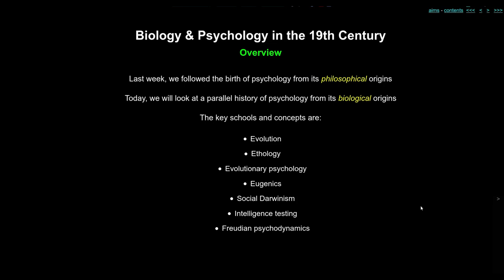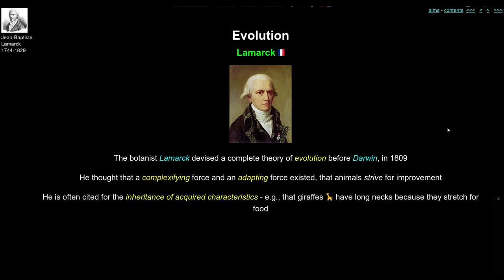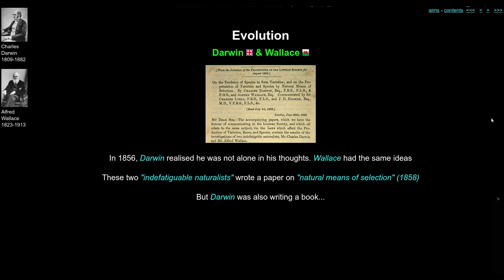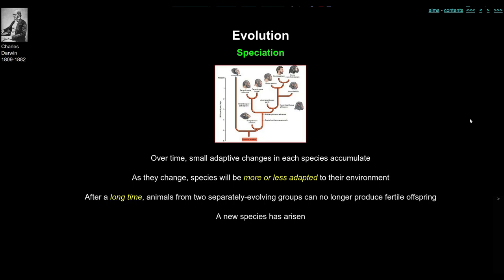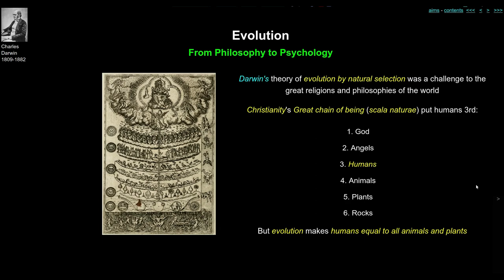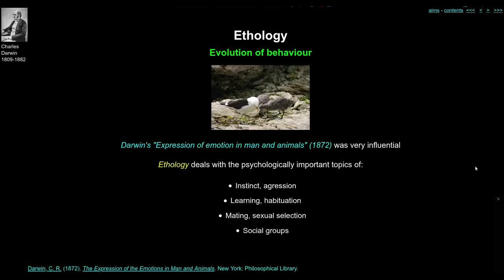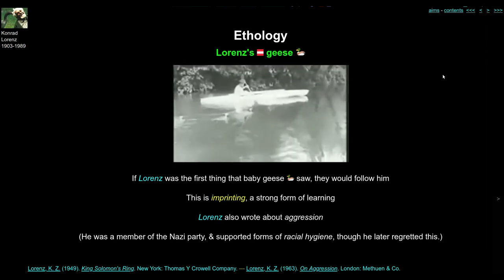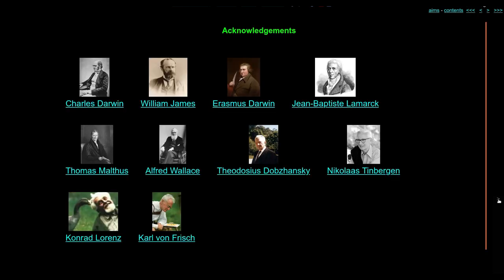History of Psychology 3.1: Evolution & Ethology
Introduction to evolutionary theory, and some ethology, as applied to psychology